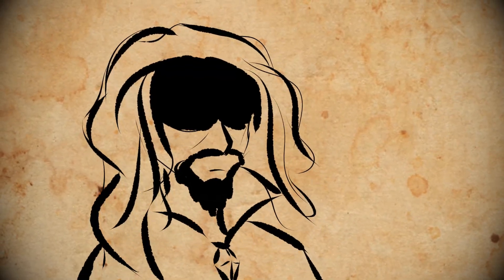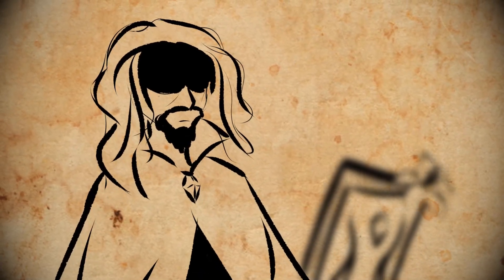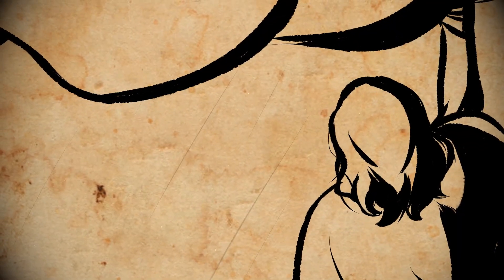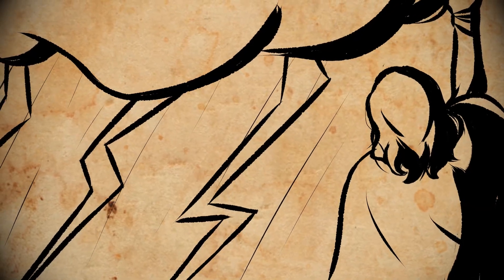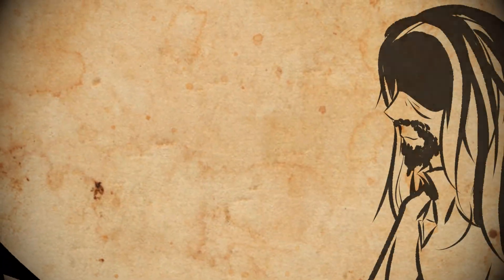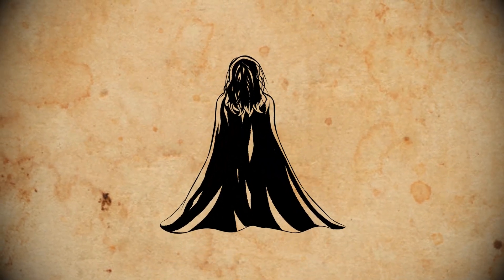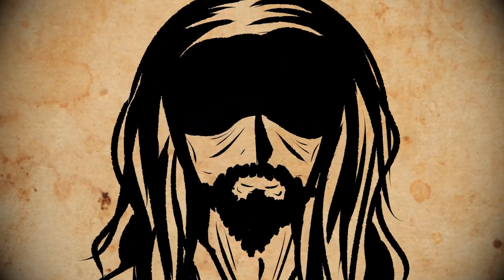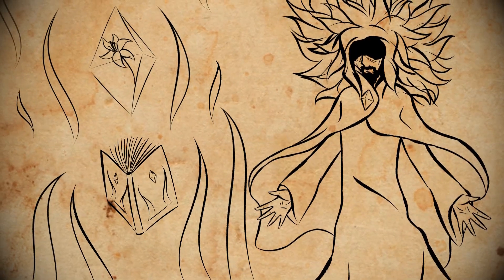【Page 2】The Grimoire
[Narration]
❖Suisui: you are here :D
[Illustrations]
❖Suisui: you are still here :D
[Sound Design & Mix]

[BGM]
TES V Skyrim OST "The Bannered Mare"